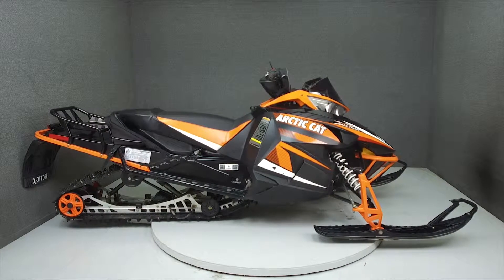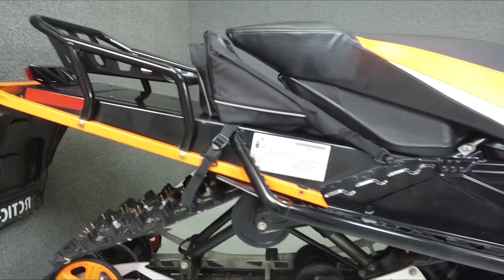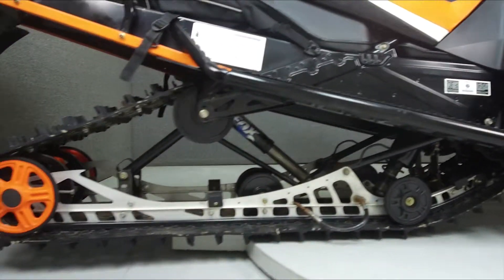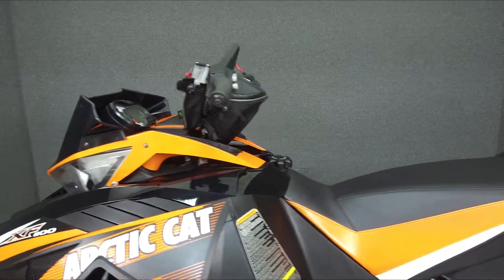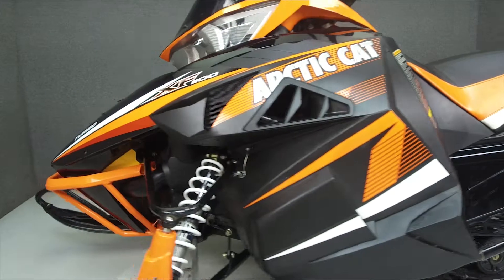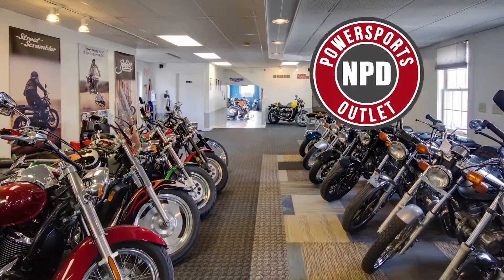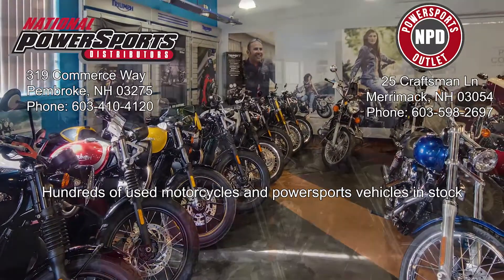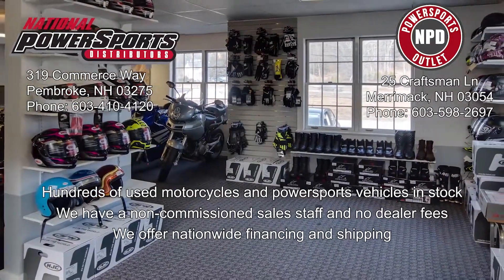2013 ARCTIC CAT XF1100 TURBO CROSSTOUR - National Powersports Distributors